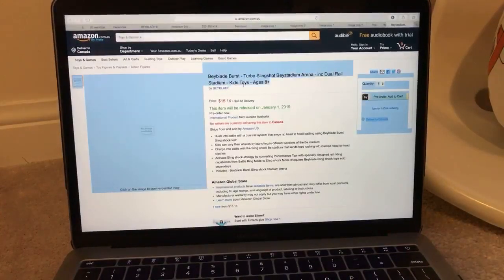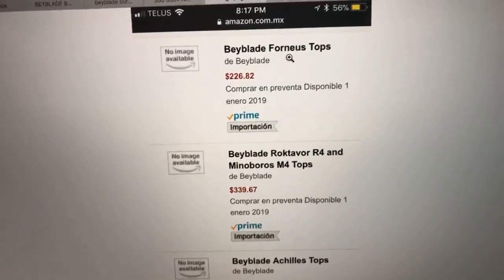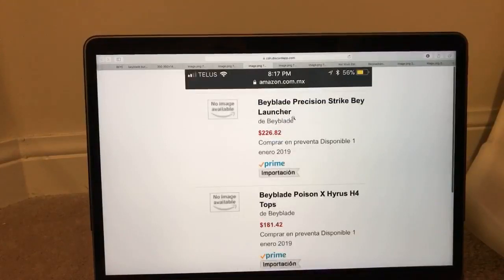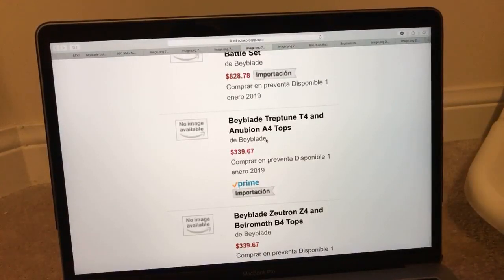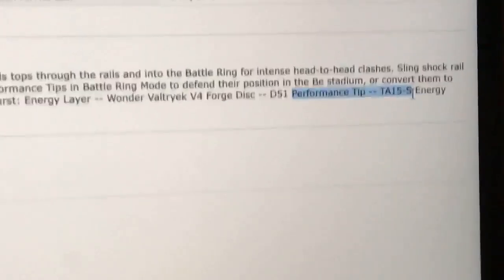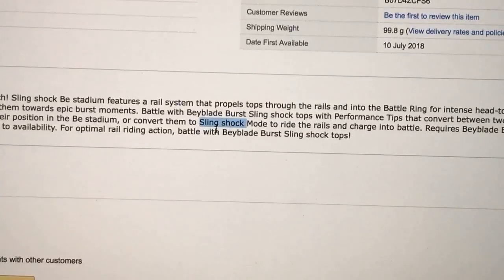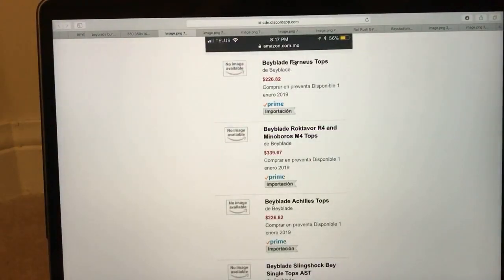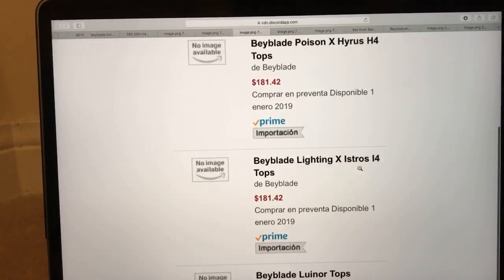Beyblade Burst Turbo NEWS DISCUSSION! Ft. KJ